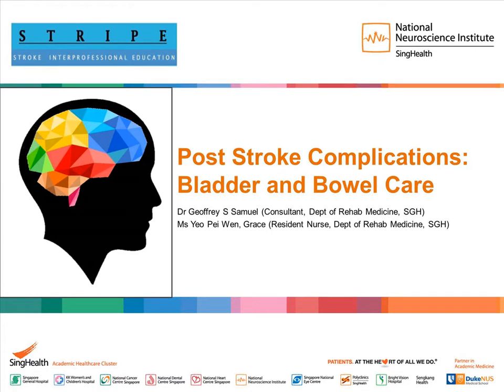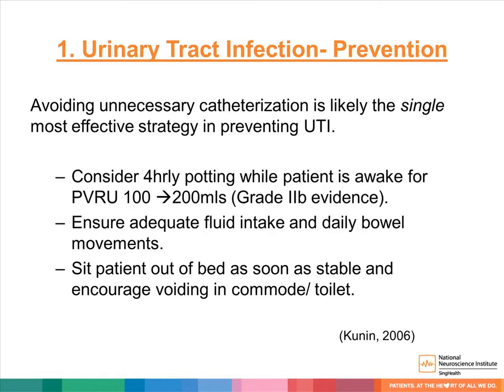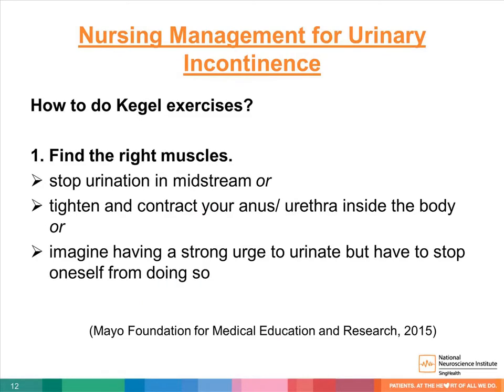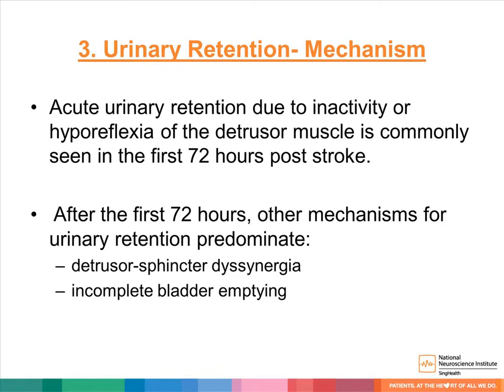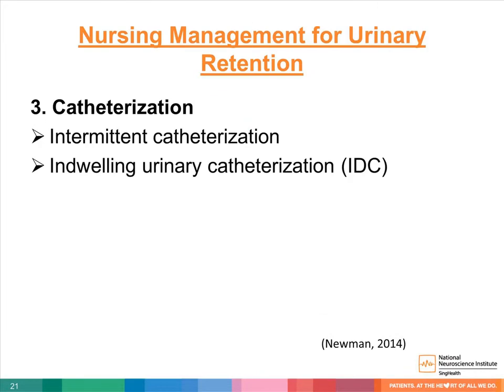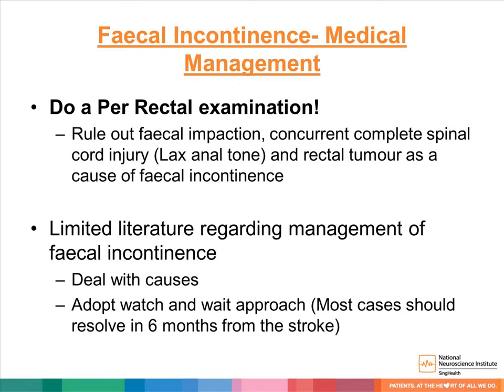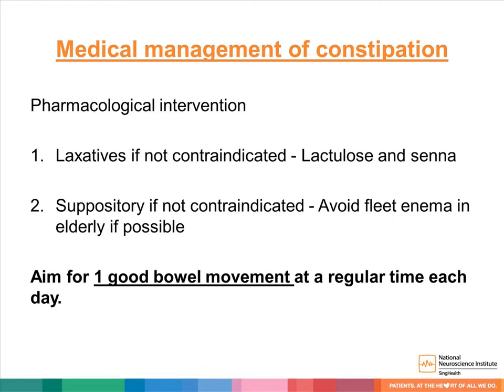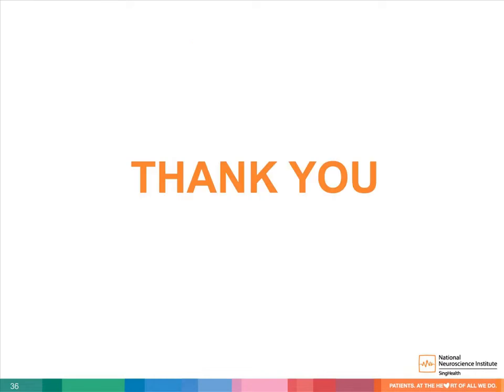Post Stroke Complications-Bladder and Bowel Care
This is a Learning in 10 voice annotated presentation (VAP) on Post Stroke Complications-Bladder and Bowel Care